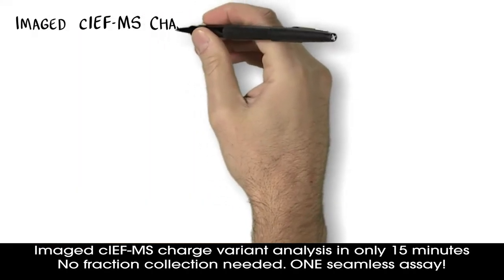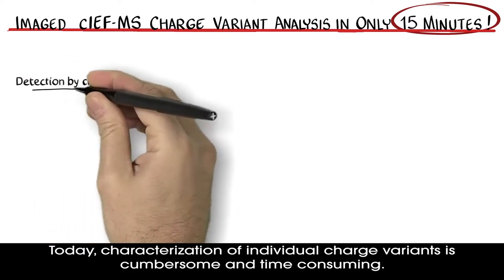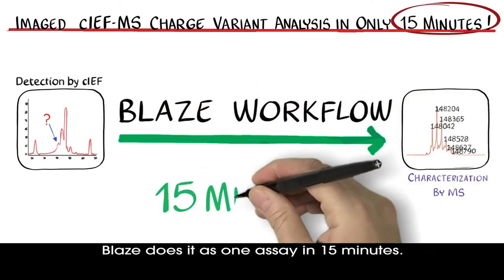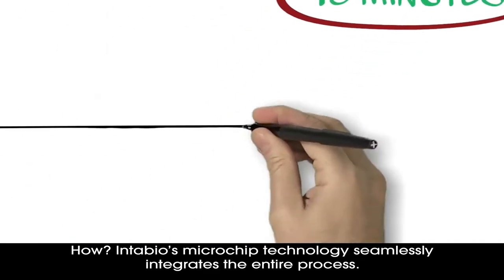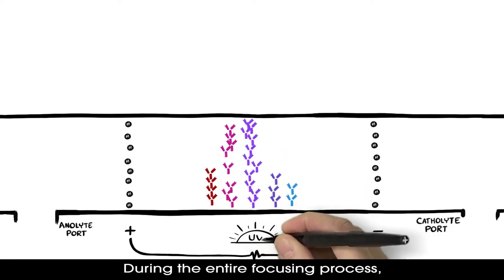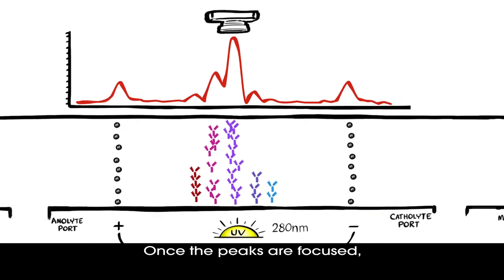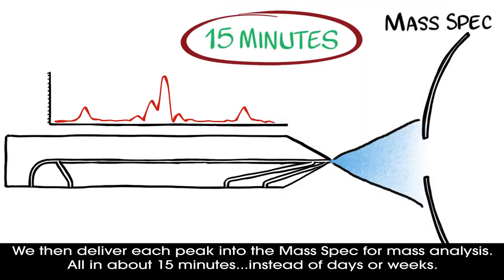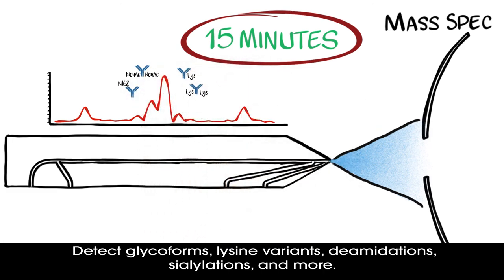Imaged cIEF Charge Variant Analysis with Mass Spectrometry Identification in Only 15 minutes?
How do we provide multiple product quality attributes in only 15 min with your intact biologic? Watch this video to see how our innovative imaged CIEF-MS works! Learn more by visiting our booth or come to our technical seminar at WCBP 2020.